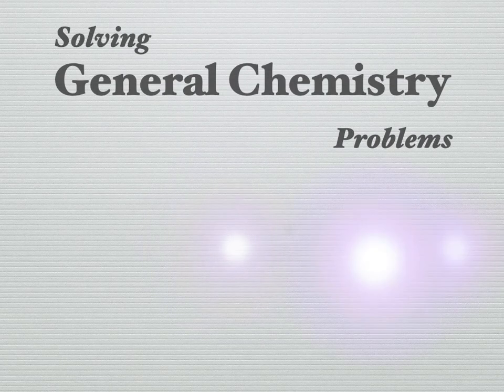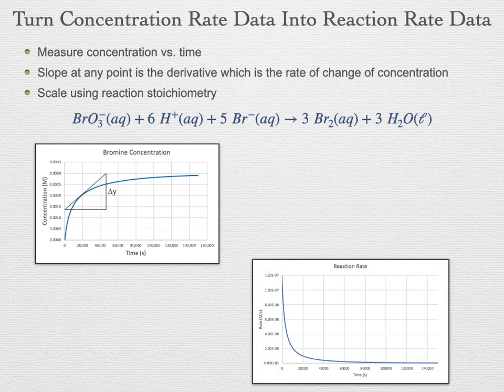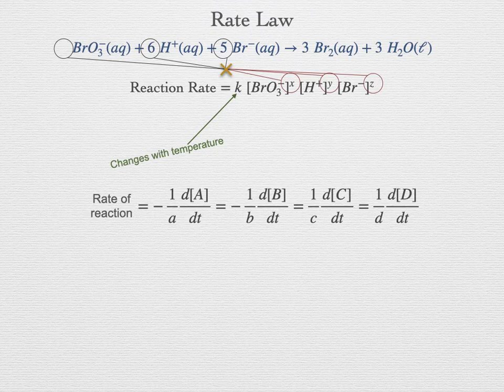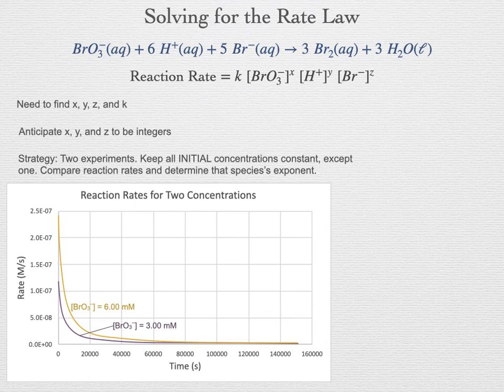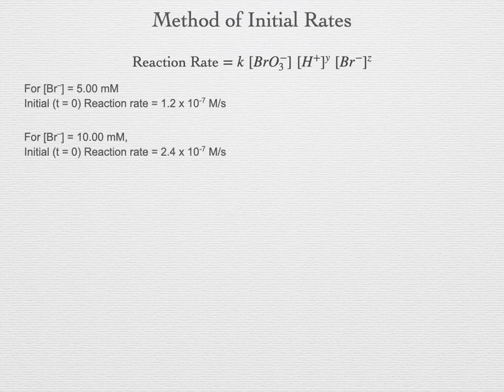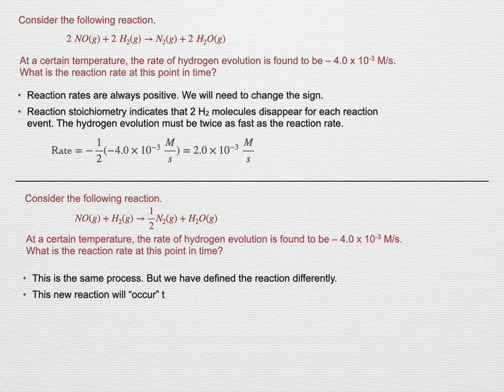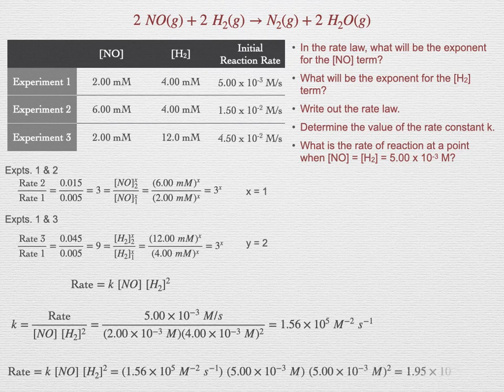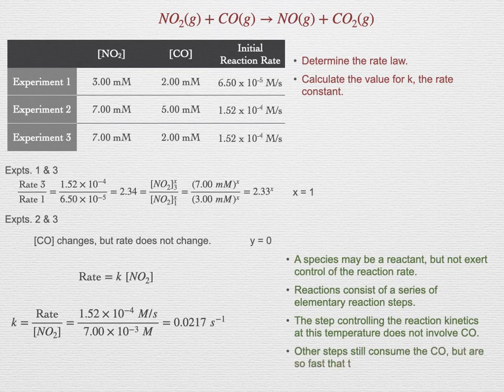Kinetics2 Rate Equation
What is the reaction rate equation? We will see how the rate equation is structured and its relation to the time derivative of concentration. We will also explore how the method of initial rates can be used to find the various parameters that characterize the rate equation.